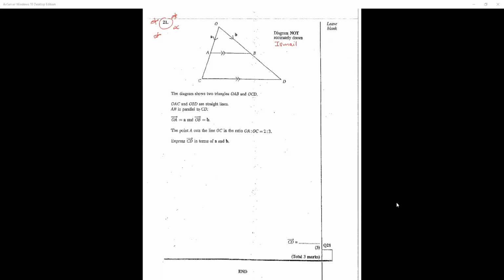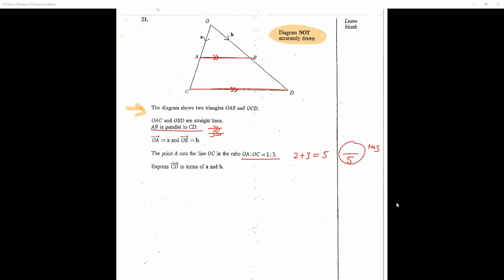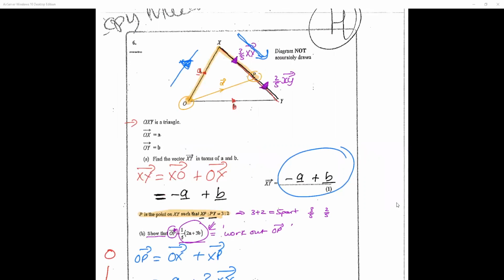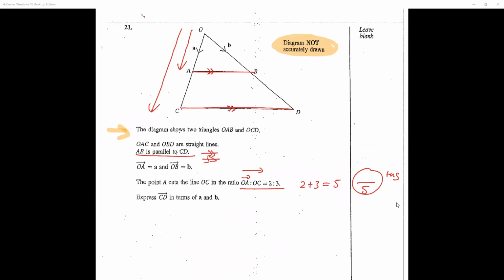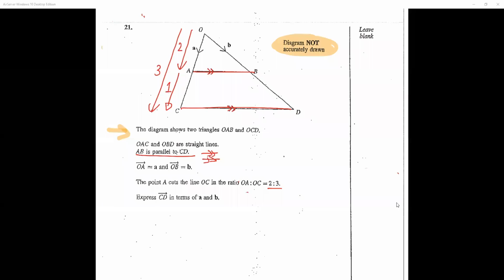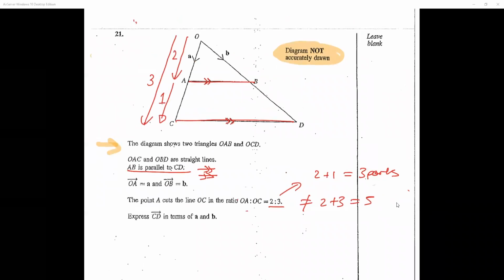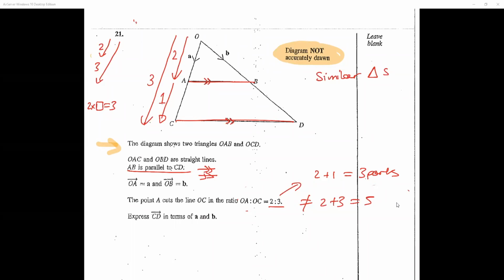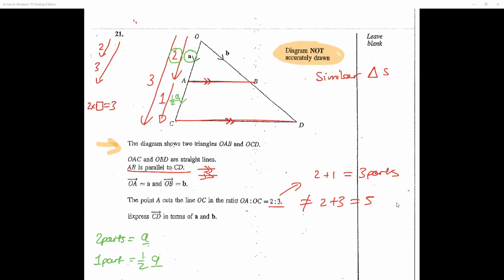Q21 H vector Exam